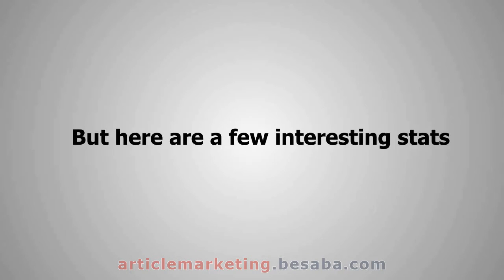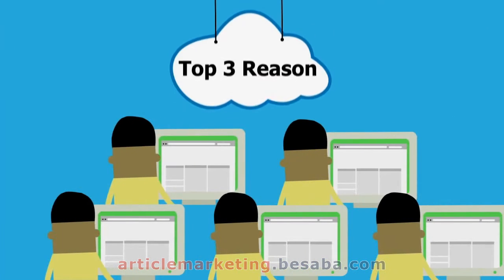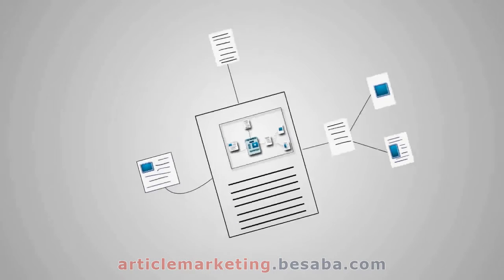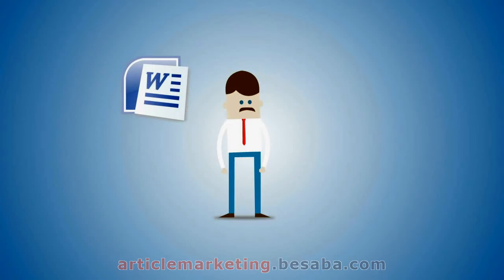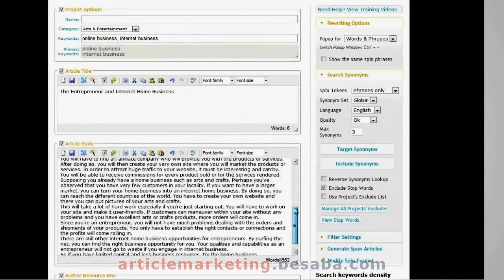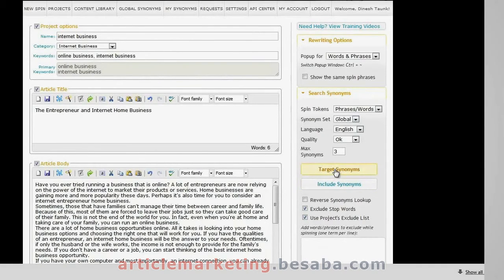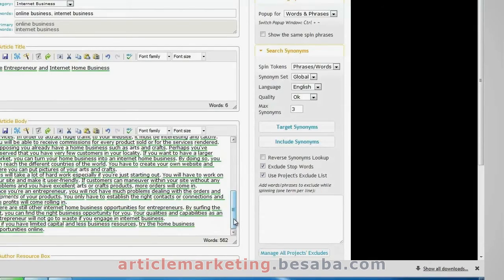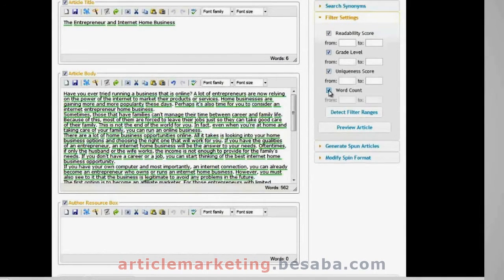Articles on business marketing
Here are the physiologist undersize sector marketing formulas you can easily use to acquire you concern to a higher dismantle.
1) Section composition and submissions: Umpteen marketers love misused section marketing formulas the dishonourable way in an endeavor to shape interchange to the websites. Articles are really powerful marketing instruments which if properly utilized leave ram large targeted traffic similar looney to any website.

The individual way to puddle prudish use of articles is to highly optimize the articles using pertinent keyword throughout the subdivision. The section noesis staleness comprise keywords material to the niche. This system real distinguished for both weensy and industrial businesses to insure daylong